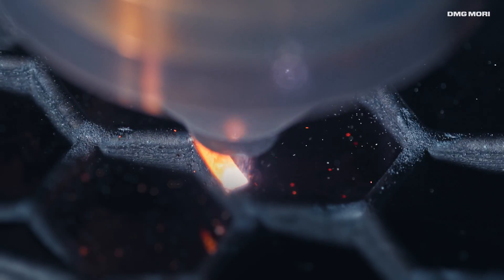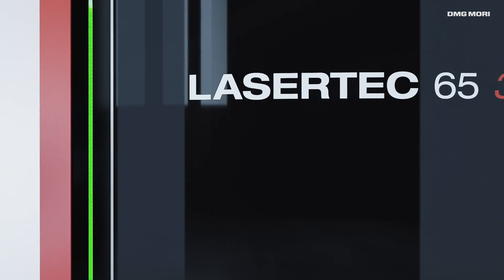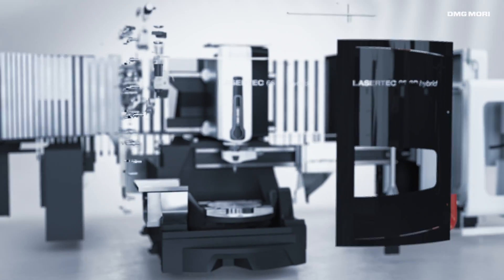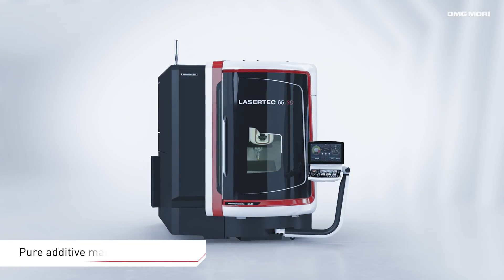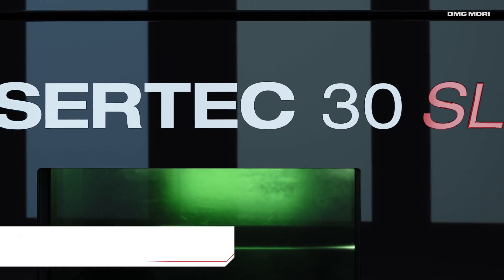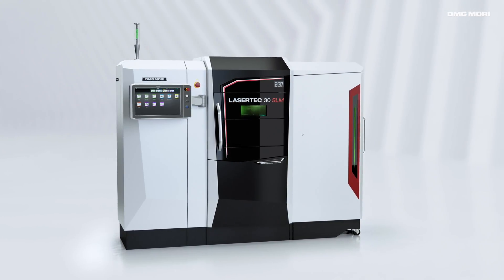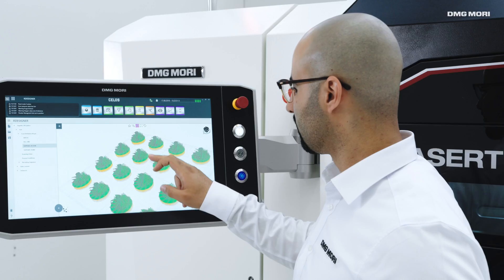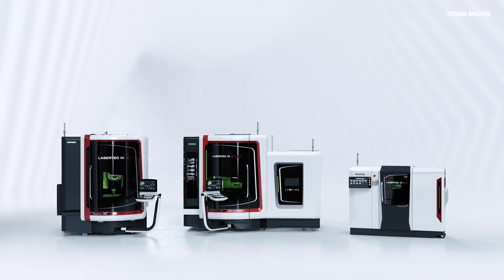ADDITIVE MANUFACTURING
DMG MORI is advancing this future-oriented technology with the consistent further development of additive manufacturing in both powder nozzle and powder bed techniques.